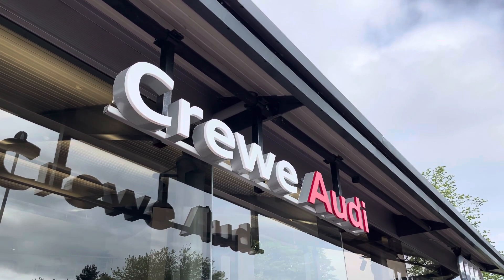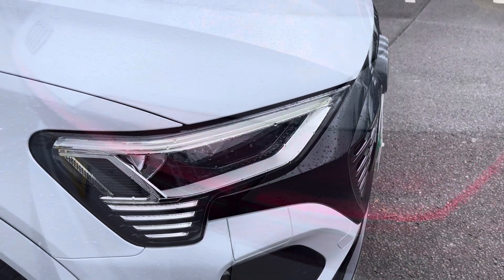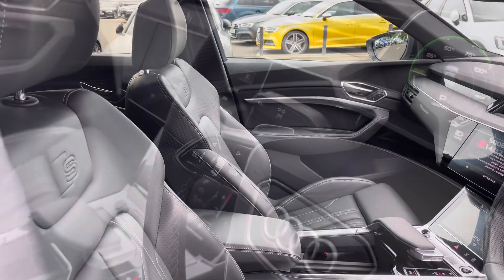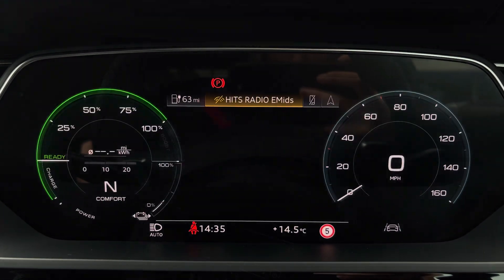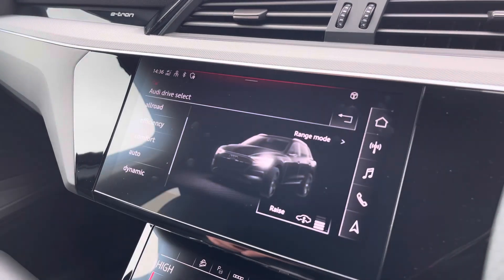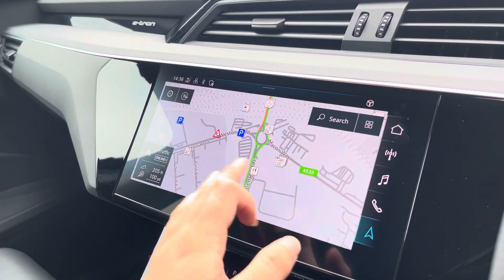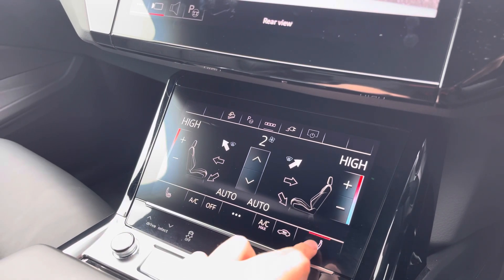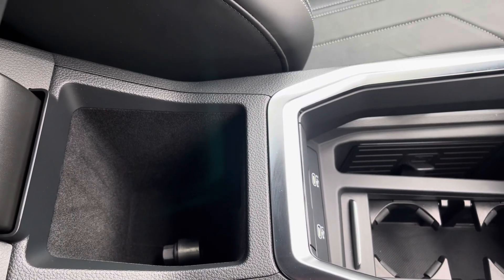Approved Used - Audi Q8 Black Edition 50 e-tron quattro 250,00 kW 5dr - Crewe Audi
Audi Q8 Black Edition 50 e-tron quattro 250,00 kW 5dr

Registration : KY23 RZJ
Fuel : Electric
Transmission : Automatic
Colour : Glacier White
Mileage : 5,101